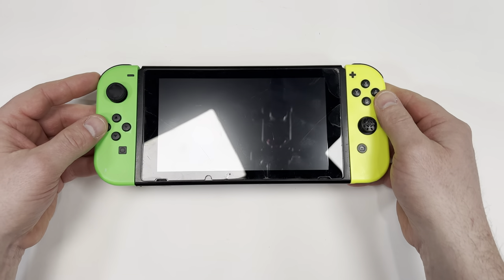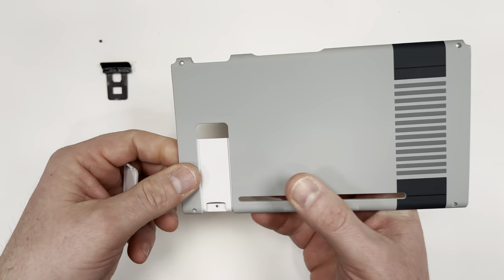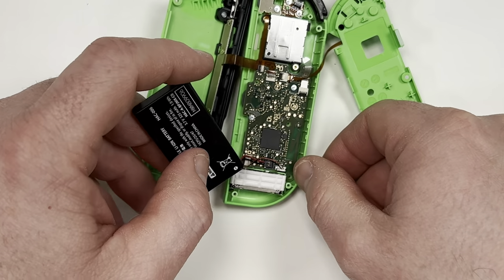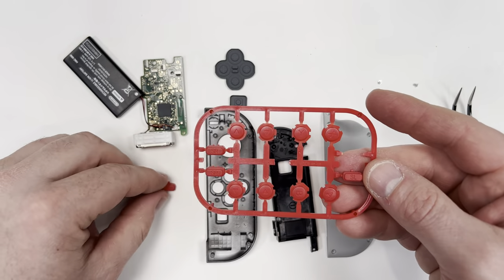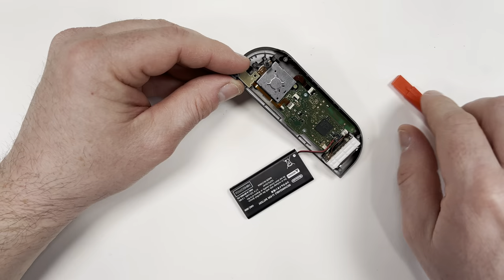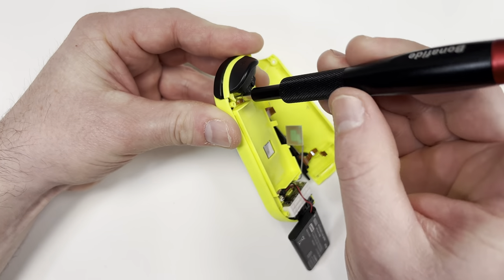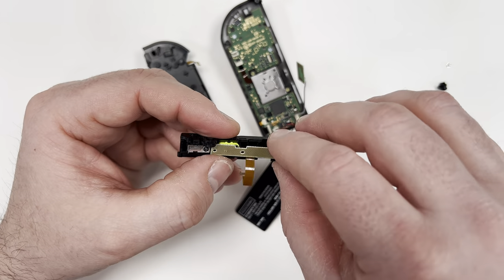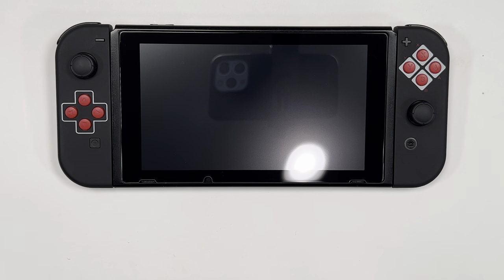How to Change the Color of a Nintendo Switch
Sweet Zelda merch

Nintendo Switch Pro Controller
Fantastic Cheap Switch Car Mount
Adjustable Car Switch Mount

Materials Used:
Nintendo Switch 8 bit shell + Joycons
Best Switch Protective Glass
Bonafide Hardware Repair Kit
Magnetic Repair Mat (holds screws)
Best Joycon Replacement Joystick Kit

Other Optional items:
Nintendo Switch
Nintendo Switch OLED Model
NES Shell Joycons Only
NES Switch Dock Cover
SNES Switch Pro Controller
eXtremeRate LED Switch Pro Kit
Switch Joycon Kit

Link’s Master Sword
Zelda Map Blanket
Link’s Hyrule Shield
BOTW Creating A Champion Book
BOTW Link Action Figure
Link Action Figure